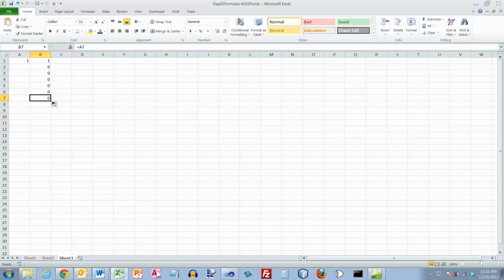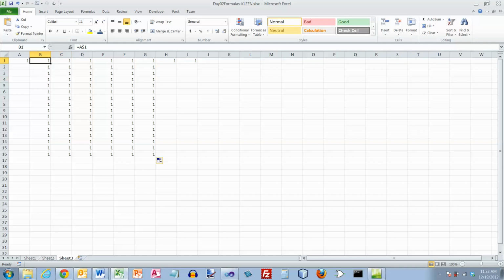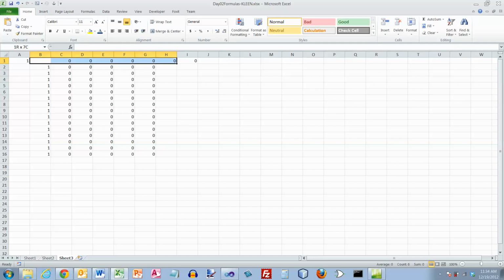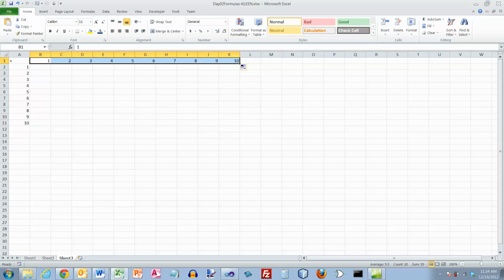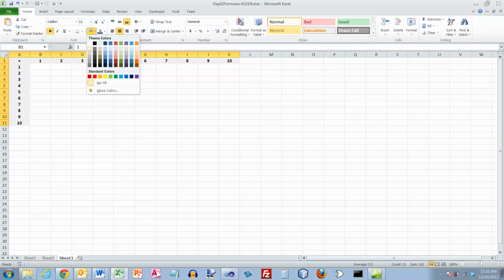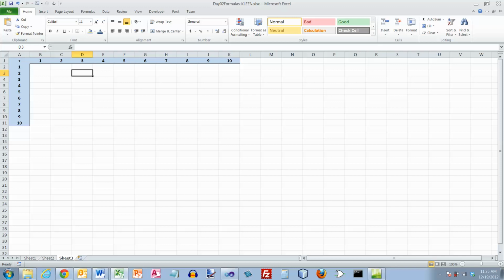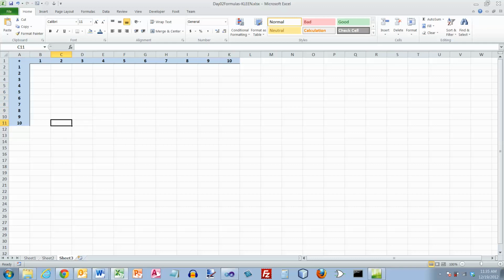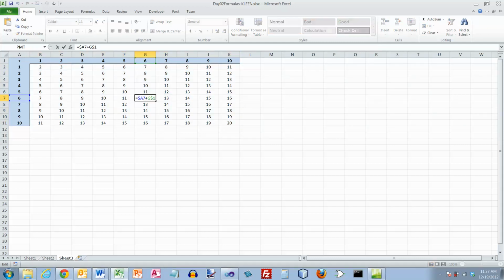XL2010 MixedCellReferences AdditionTable